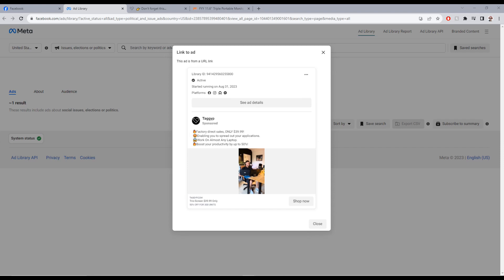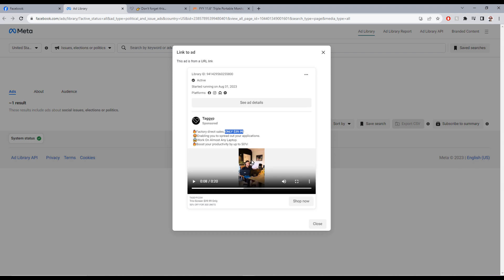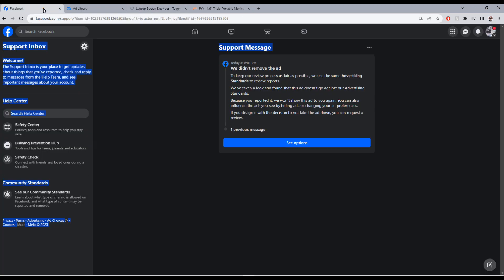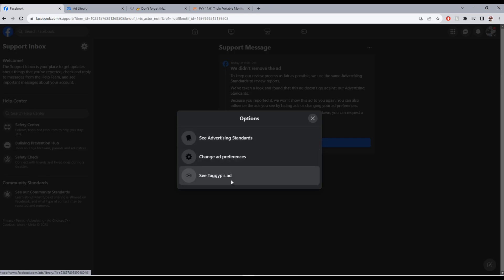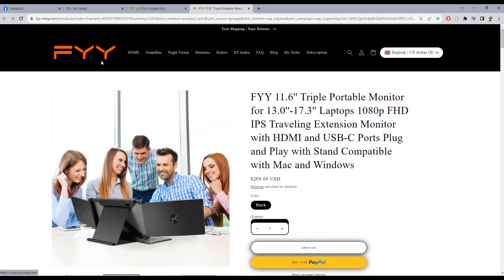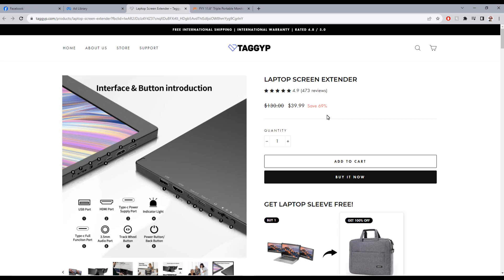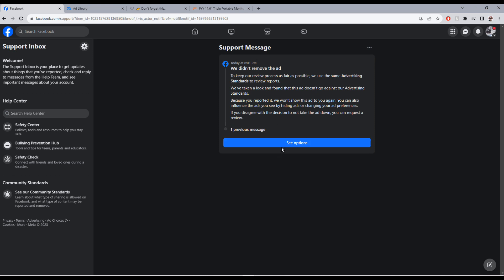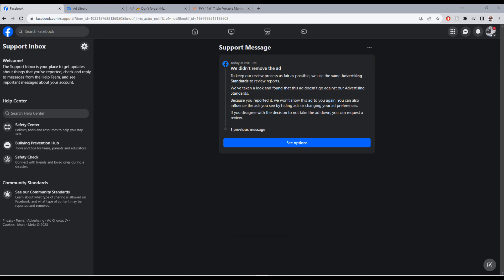Facebook support is useless and don't care for its users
Shame on you Facebook Support! They don't care about us!
Made a complain for a scam page selling fake products and this was Facebook response!